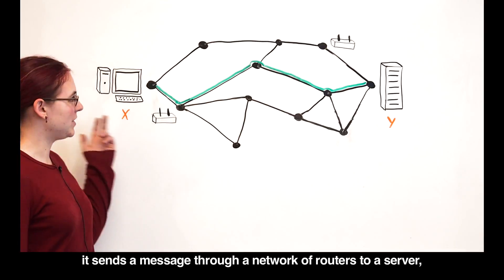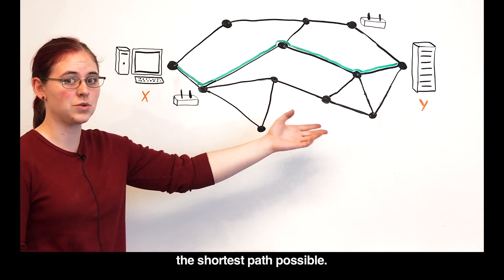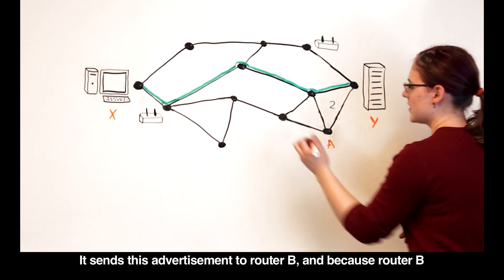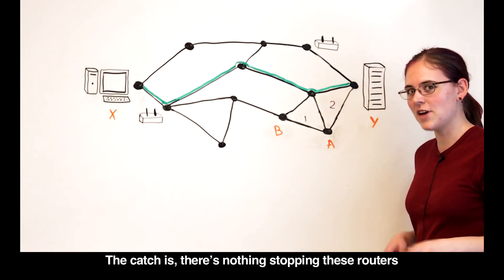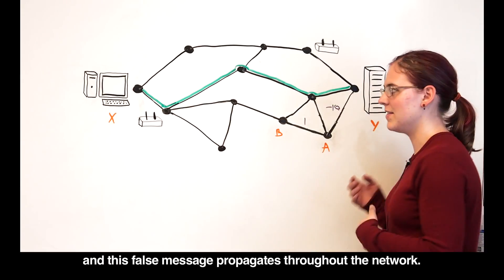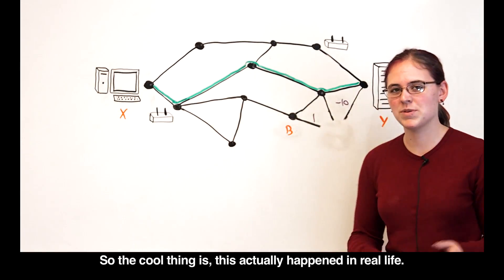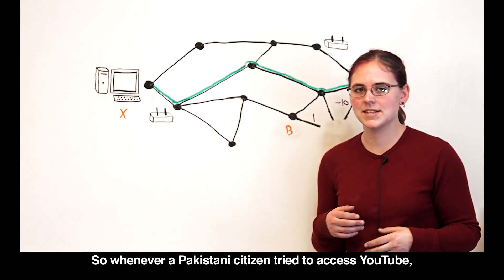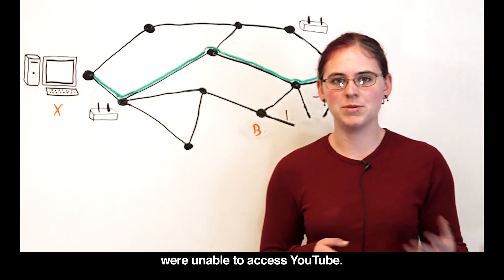How to break the Internet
"Net Works: MIT and the Internet" is a video series on display at the the MIT Museum, and was developed by Exhibiting Science, an MIT undergraduate class.

The internet is an integral part of many people’s lives, but how does it really work? And how have MIT and the internet evolved together?

Exhibiting Science, examines these questions and many more in this student-curated installation. From attacks on websites to crowd-funding to innovations in online learning, students in the class show you what they think is most interesting about the internet and how the internet works.